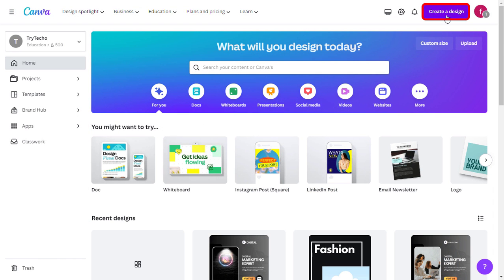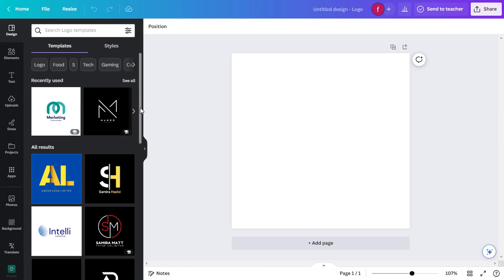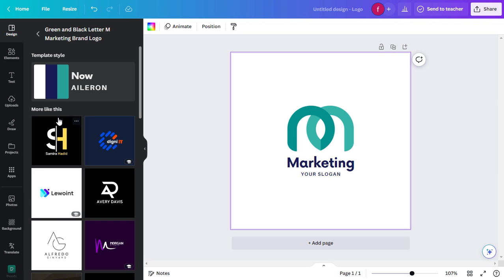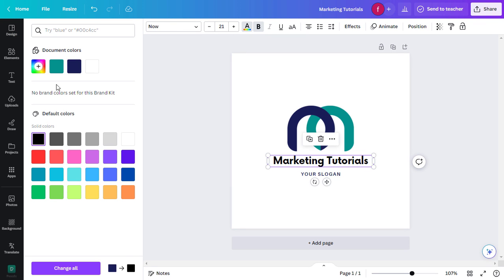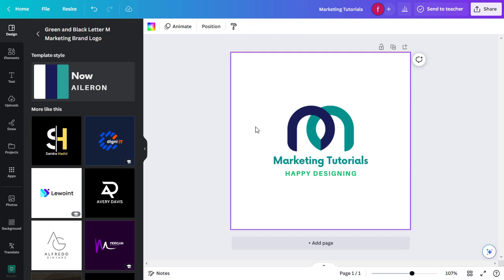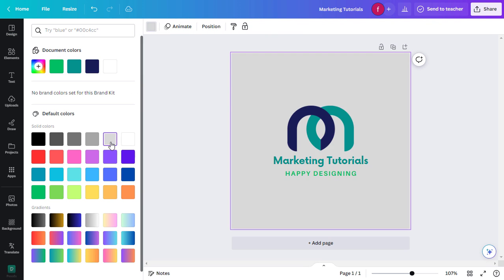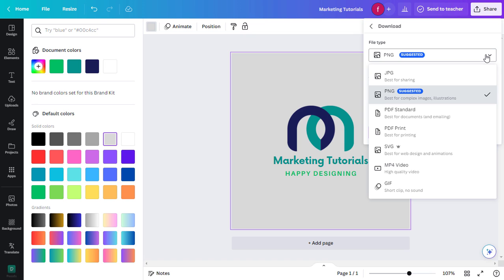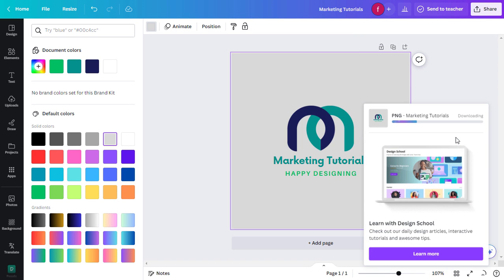Logo design with canva.com tutorial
With canva.com you can easily create logos. We'll show you exactly how to proceed so that you can easily create a professional logo with canva.com.